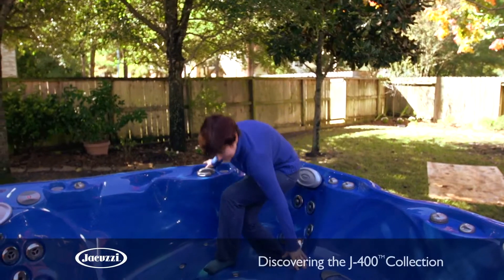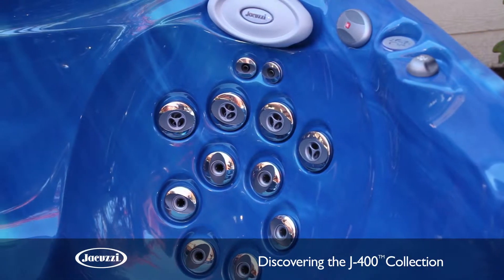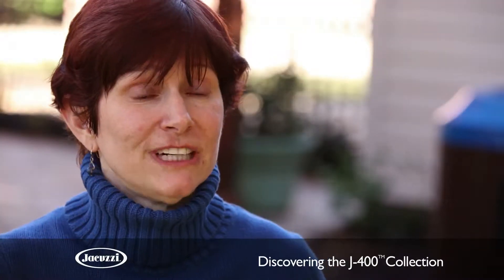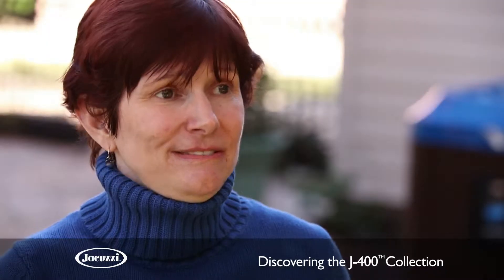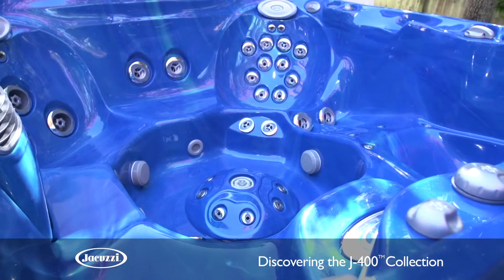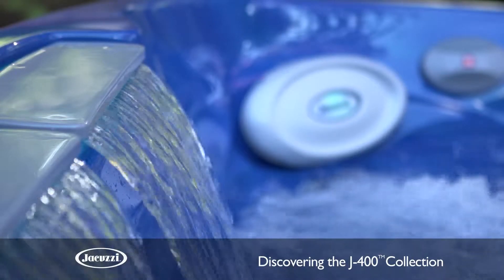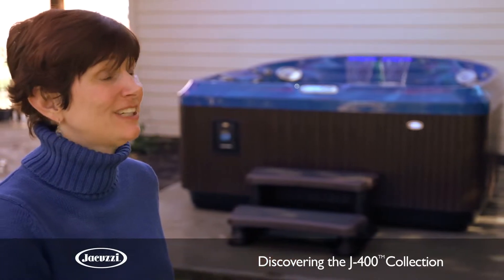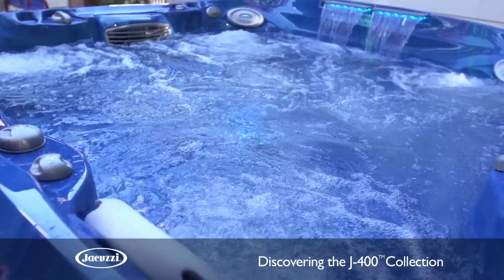Jacuzzi Hot Tub Information on the J400 Collection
The Jacuzzi J400 - this hot tub is available in Alaska at Arctic Home Living Hot tub sales and service in Fairbanks, Wasilla, and Anchorage Alaska.